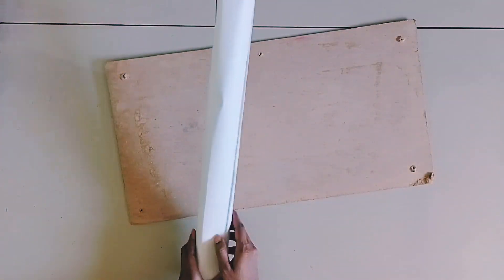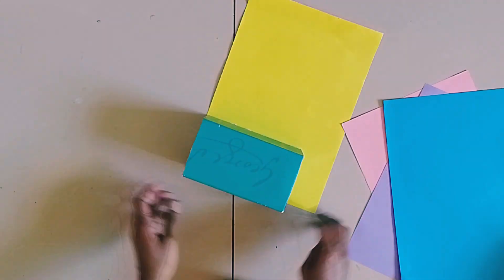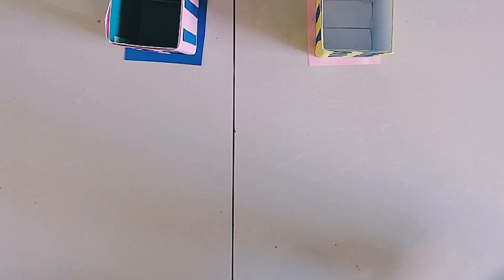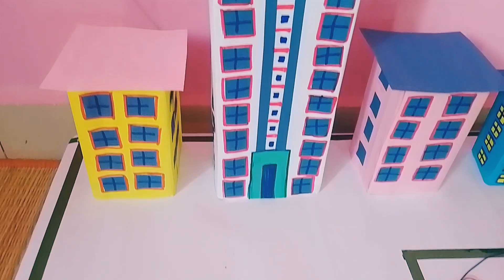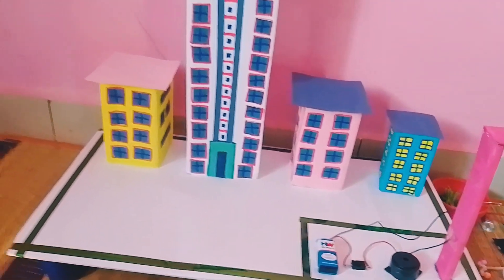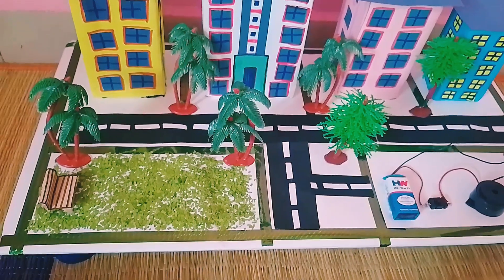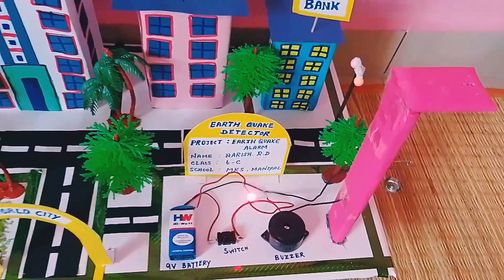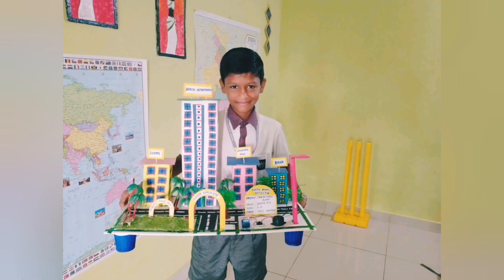school project/earthquake detector alarm/easy and simple earthquake alarm/school science day project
hello friends today I am going to share how to make earthquake alarm for science day school 7th standard very easy and simple earthquake detector alarm for school project

6th to 7th standard project

easy to make earthquake alarm

best school project for earthquake alarm

thank you friends bye-bye